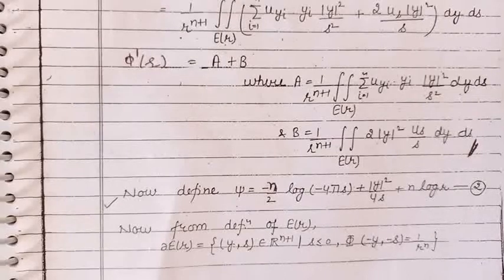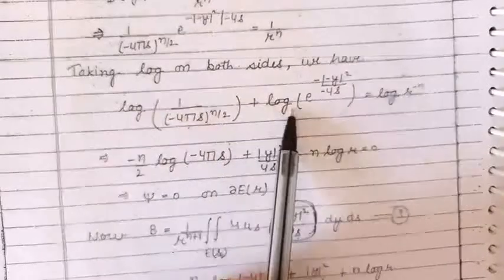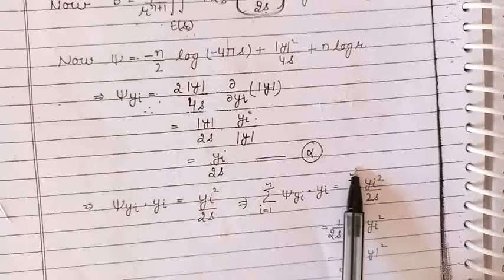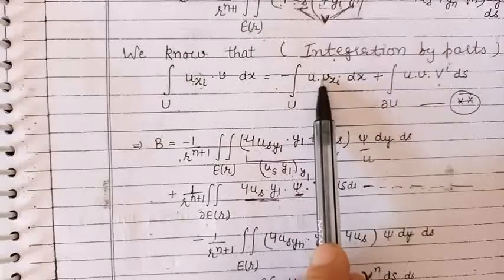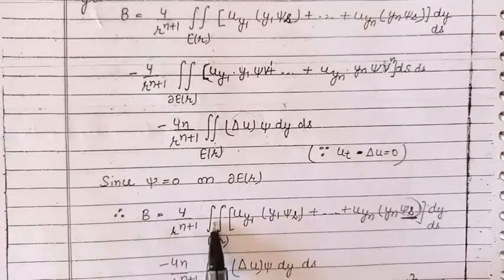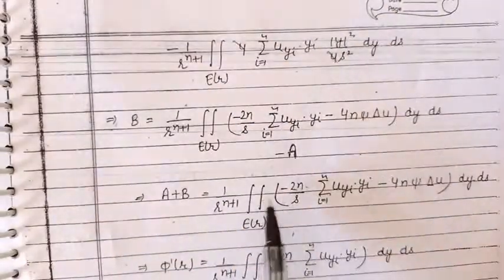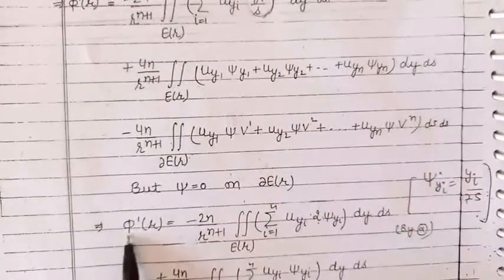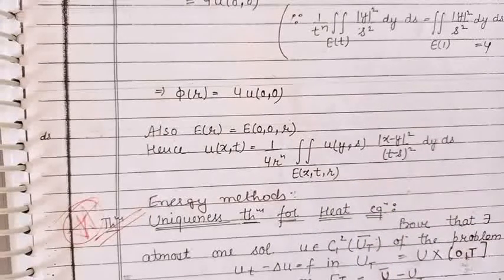Mean value property for heat equation (part -2)